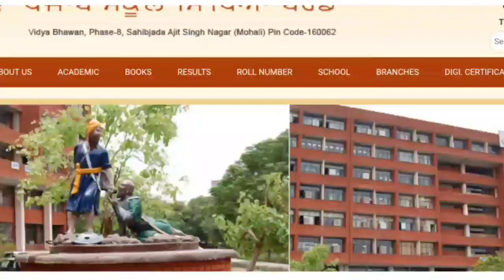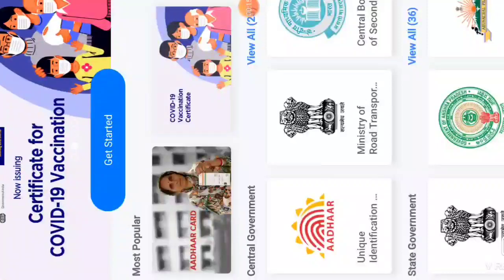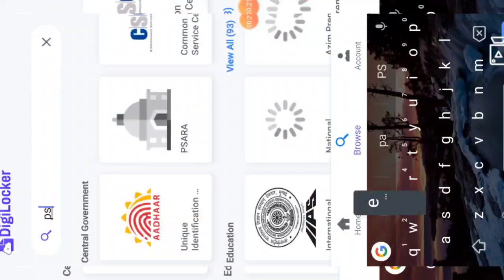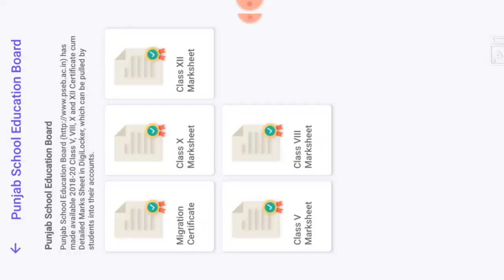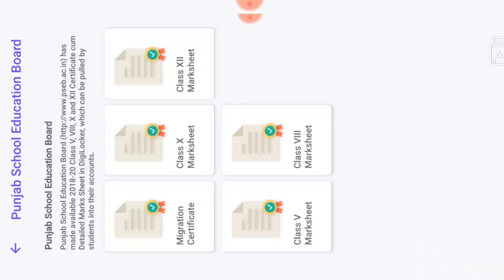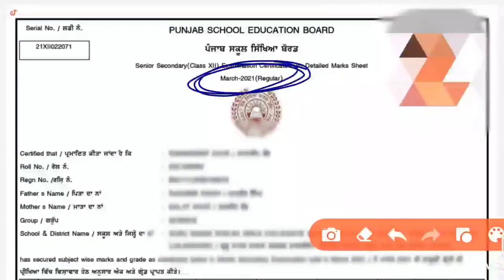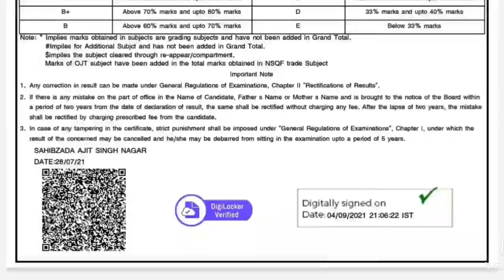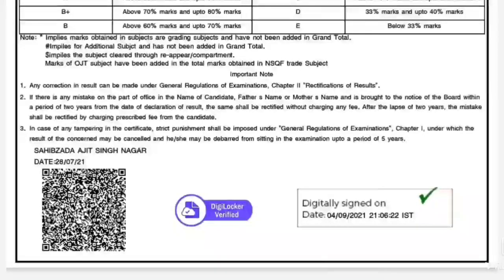How to download DMC from digilocker? DMC digilocker | ਆਪਣਾ certificate ਕਿਵੇਂ ਡਾਊਨਲੋਡ ਕਰੀਏ?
ਆਪਣਾ ਡੀ ਐਮ ਸੀ ਕਿਵੇਂ ਡਾਊਨਲੋਡ ਕਰੀਏ? How to download DMC?